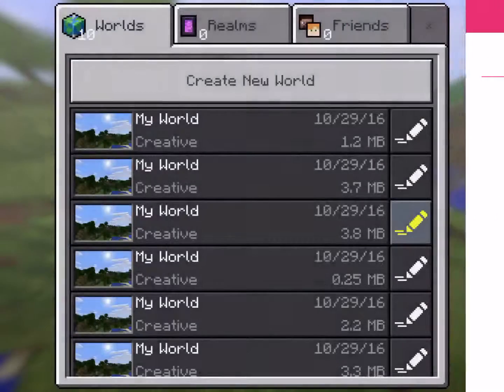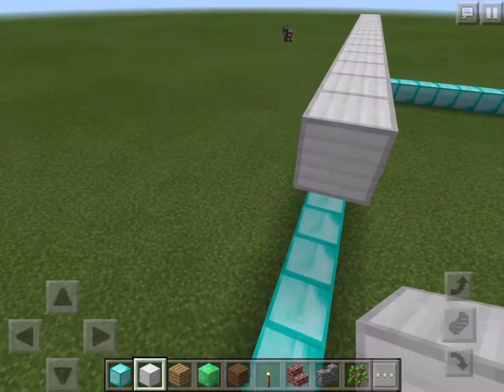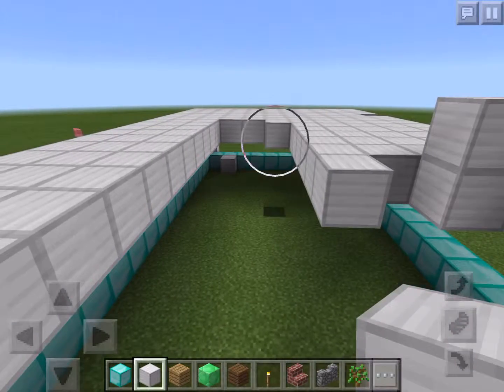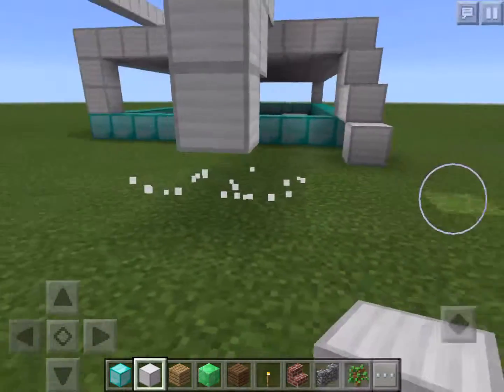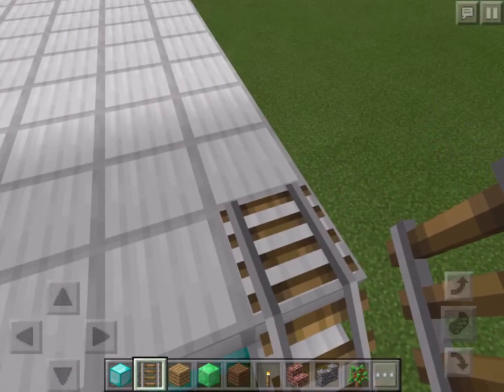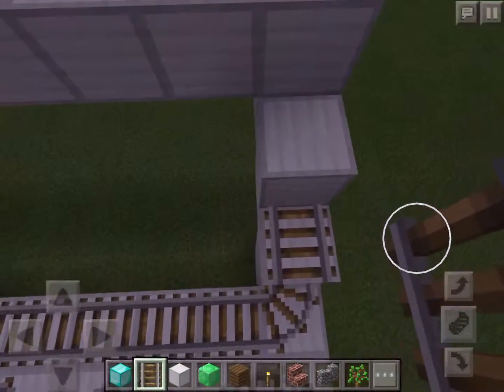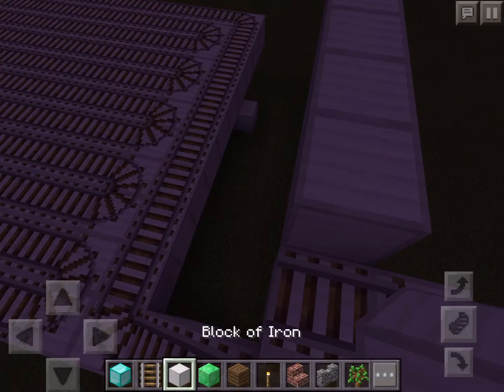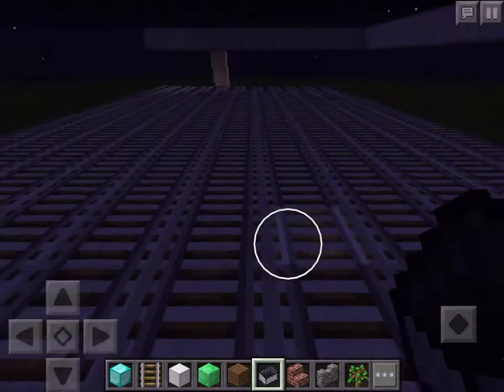29 October 2016